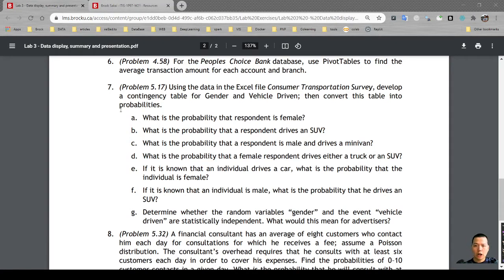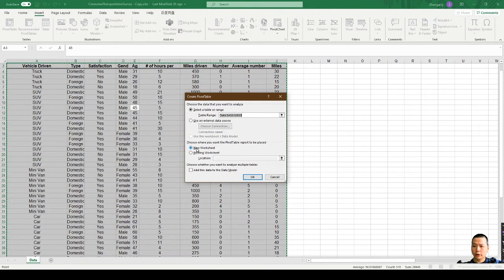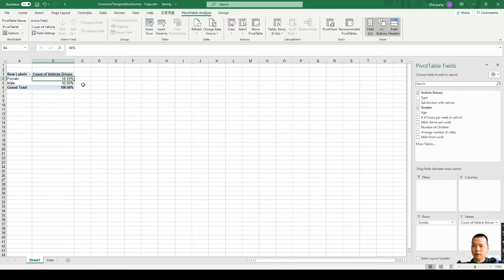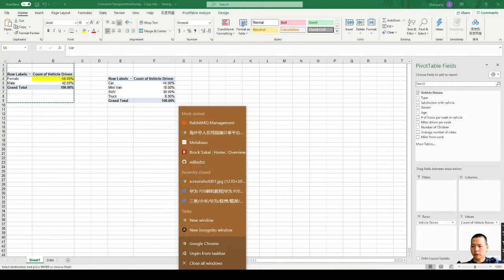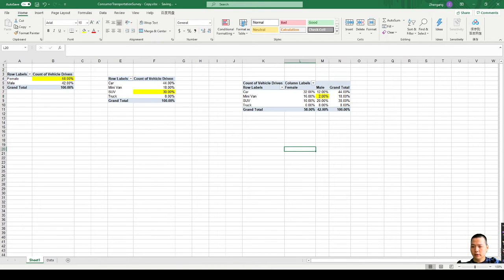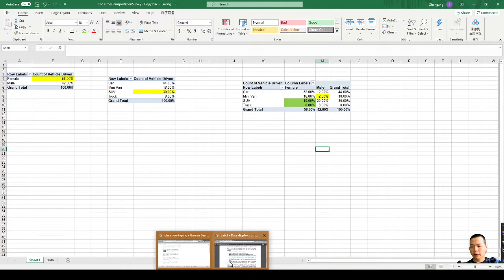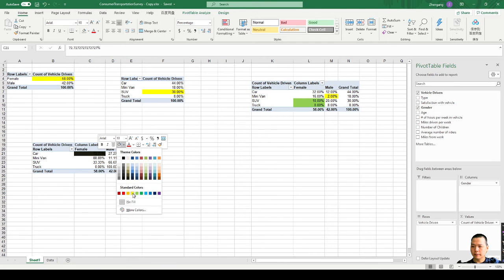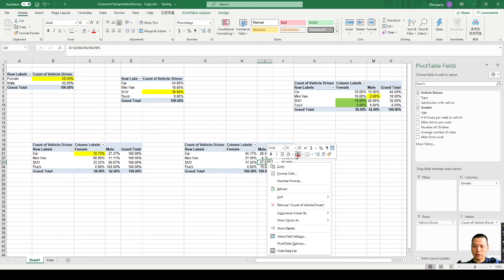Brock ITIS 1P97 Lab3 7